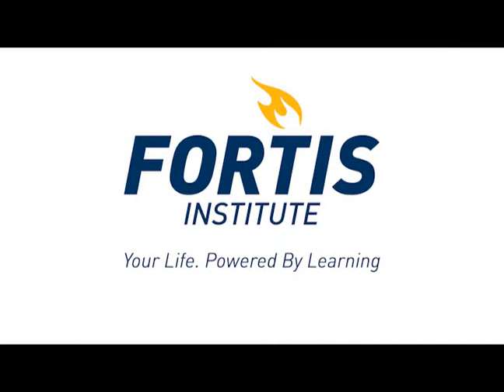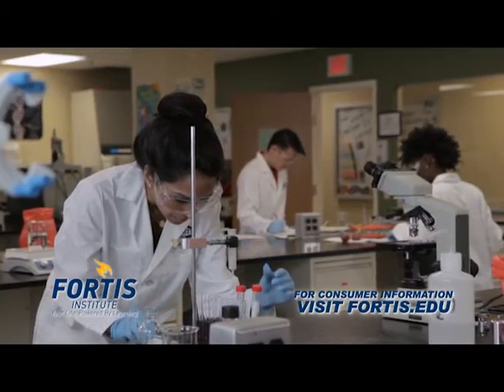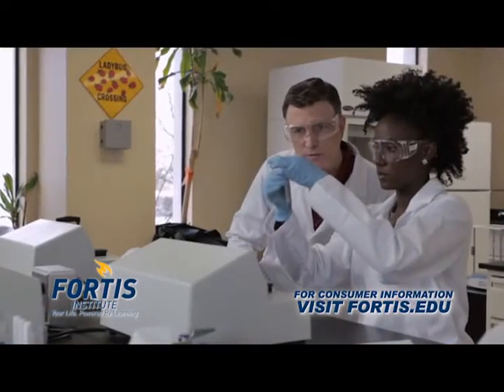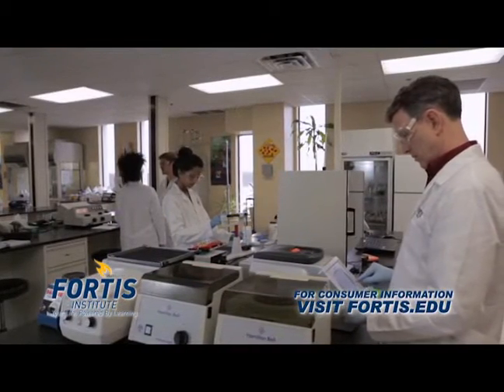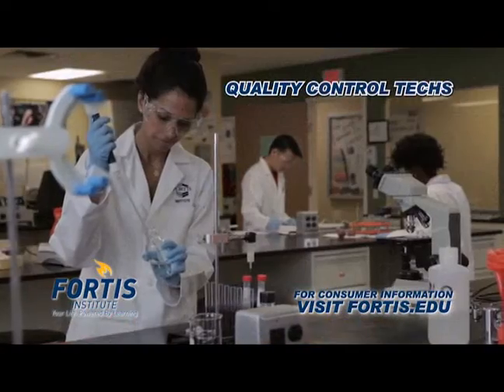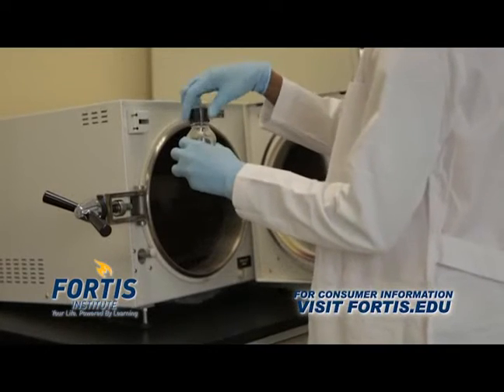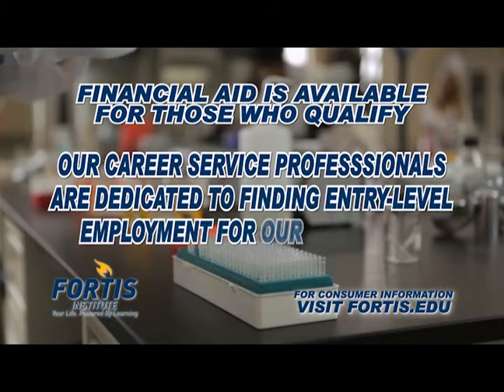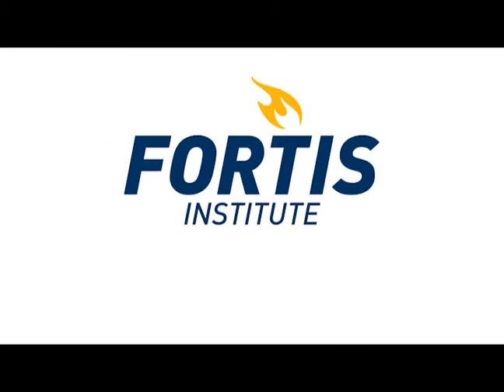Fortis Lab Technician Program: Wayne, NJ Campus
Discover your true potential with career training in our Lab Technician program at Fortis Institute in Wayne, NJ. Fortis lab technician graduates are employed at a diverse number of places, including microbiology labs, pharmaceutical companies, environmental agencies, hospitals, water companies, and more.

To learn more about the lab technician program at our Wayne campus, visit Fortis.edu/campuses/new-jersey/wayne/lab-technician.html today!